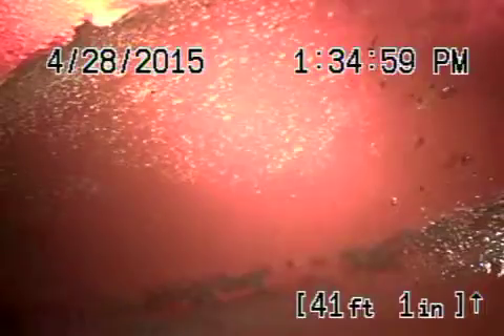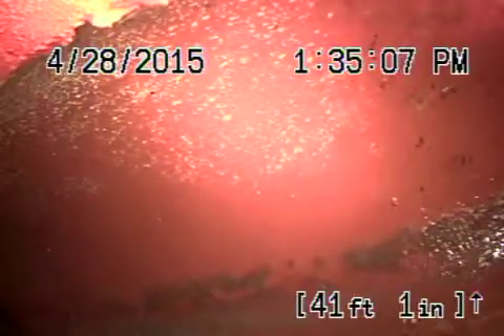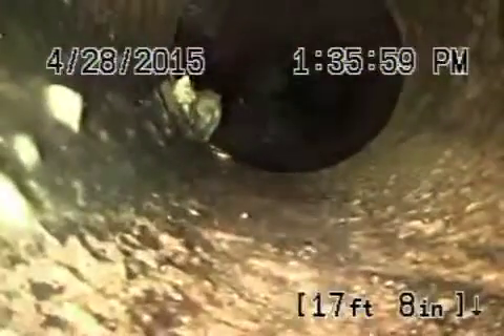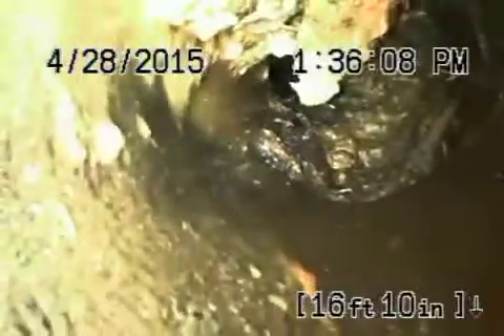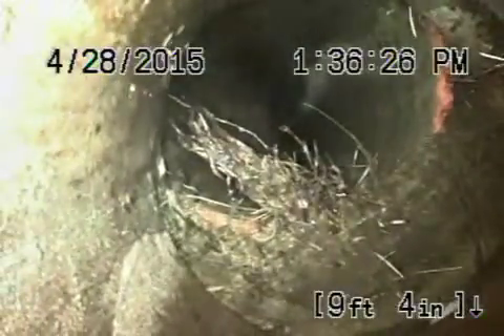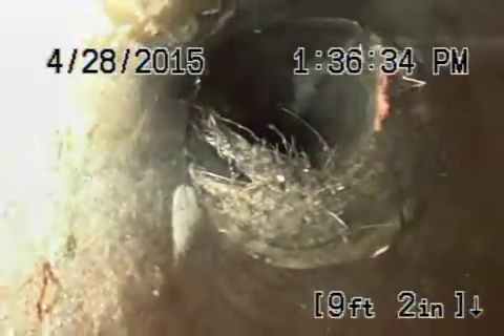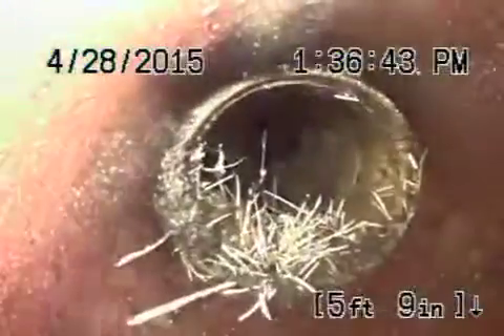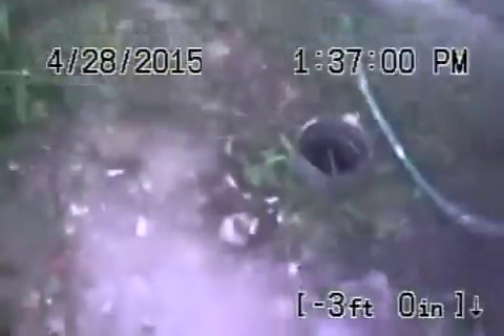2656 W Ave 35